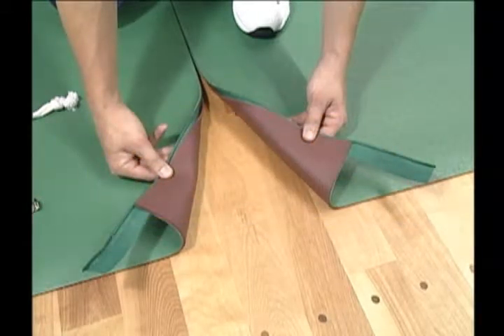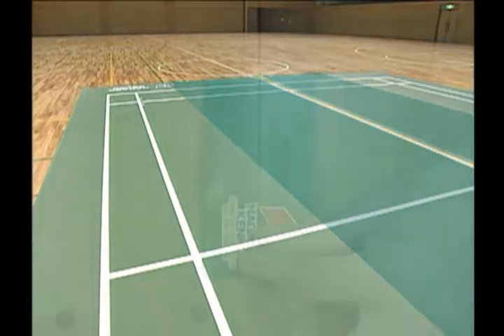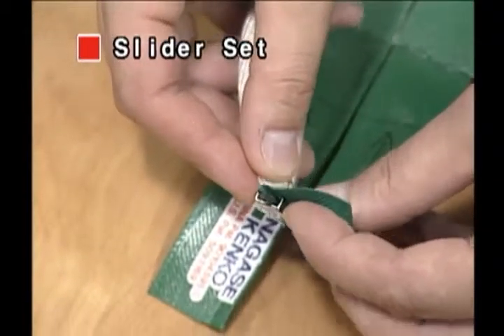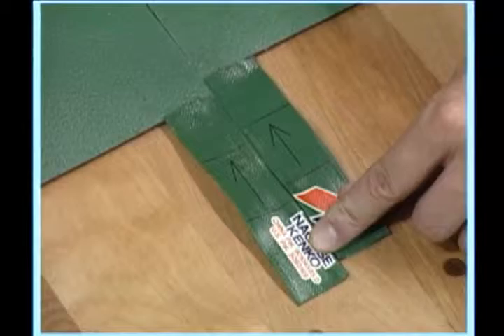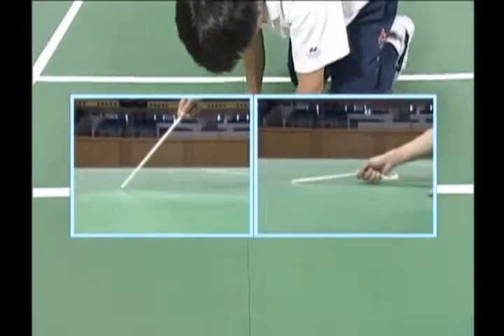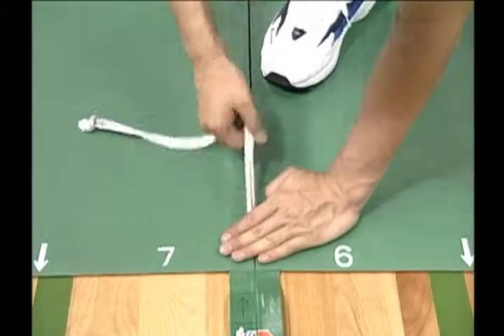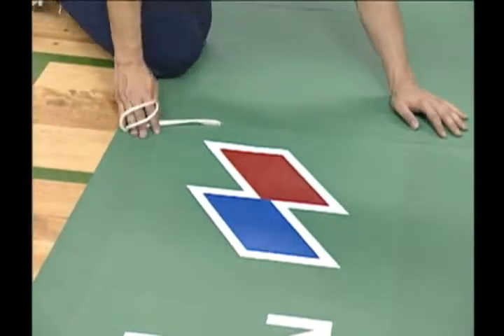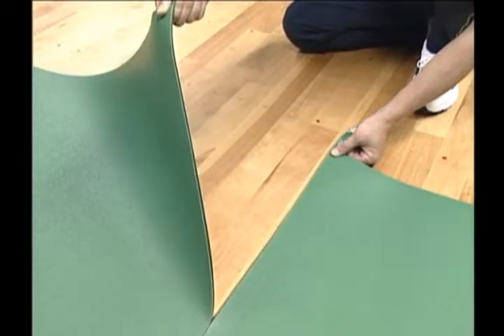Joint the KENKO flooring (3/6)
This is a movie of our KENKO flooring for instruction. There are 6 parts of this movie divided from 1/6 to 6/6.